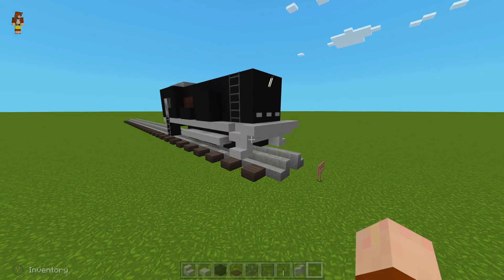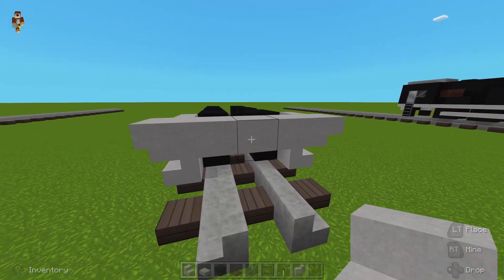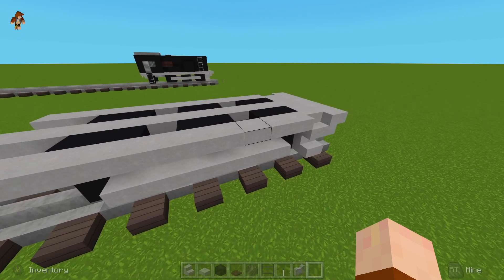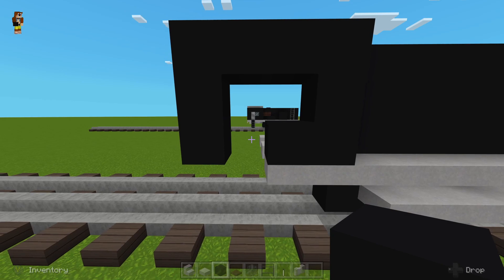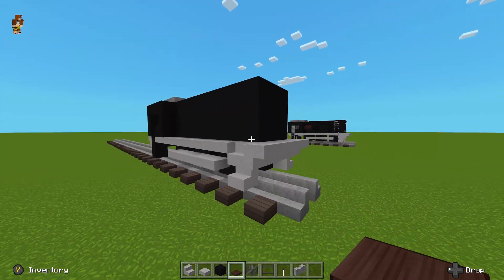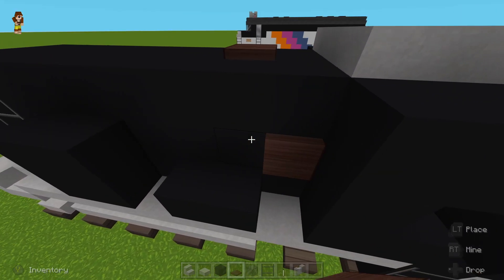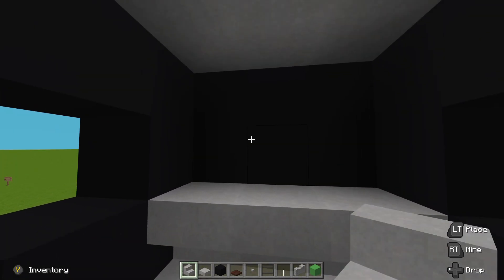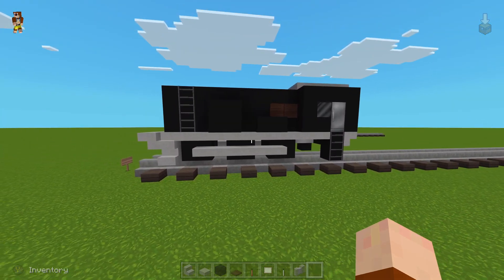Minecraft Trains | Lazy Diesel! BR Class 08 Ep.3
Hope you find this build helpful! I've got better locomotives on the way.

Also, 1 trillion minecraft views? thats awesome!